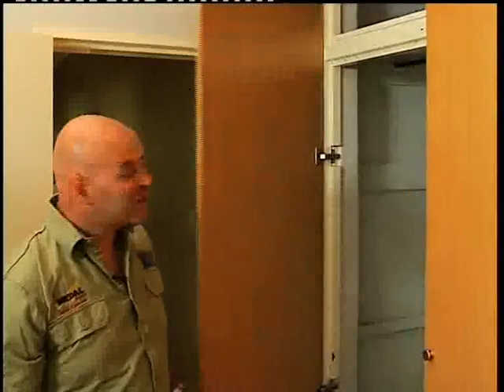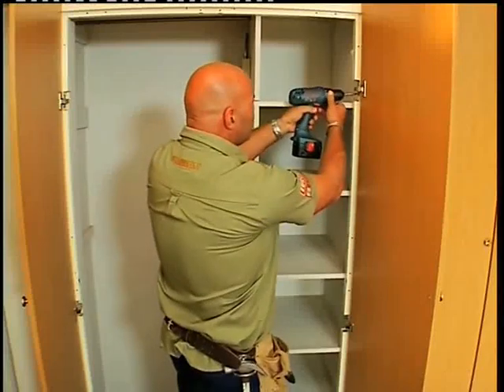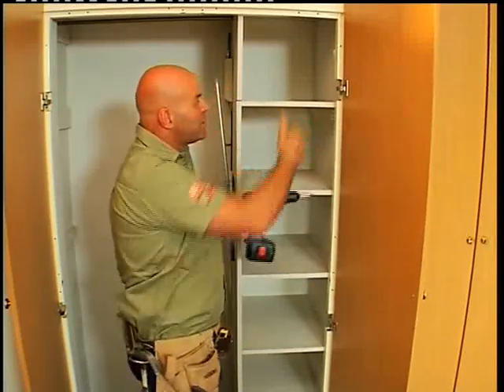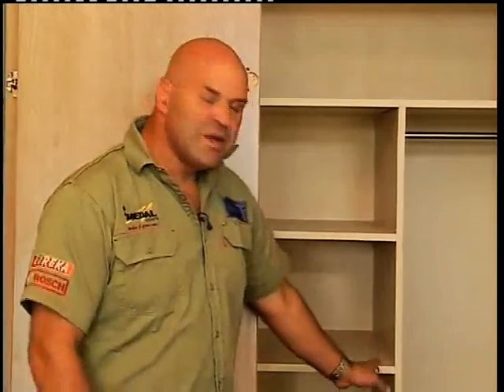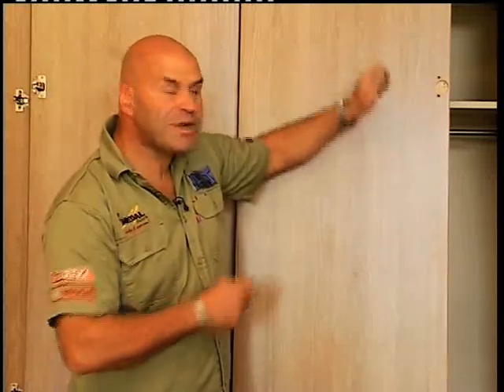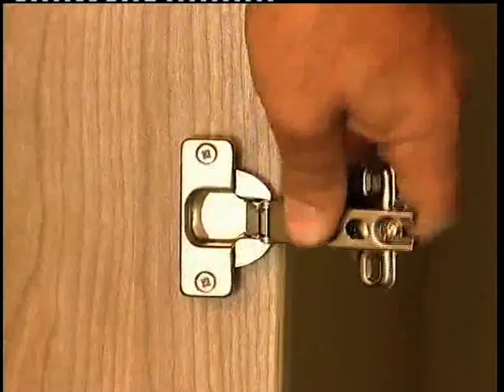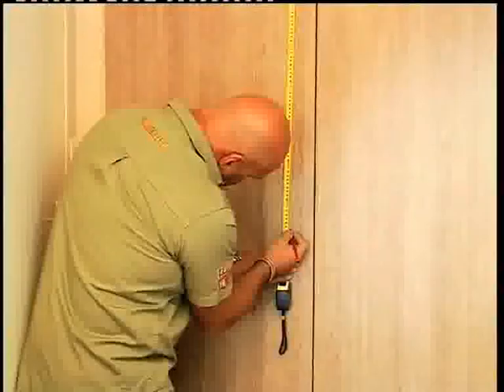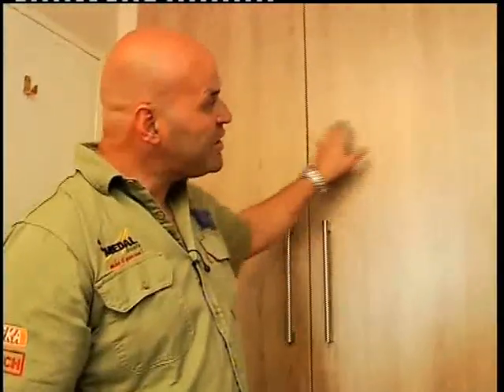DIY TIP Unhinge those old Cupboard Doors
Riaan will show you how to transform your bedroom by just changing something small -- like your cupboard doors.  In this video, Riaan is busy revamping clothing cupboards, by fixing new doors onto it and giving it a bit of a paint job.  With a little bit of paint, your cupboards can look brand new!